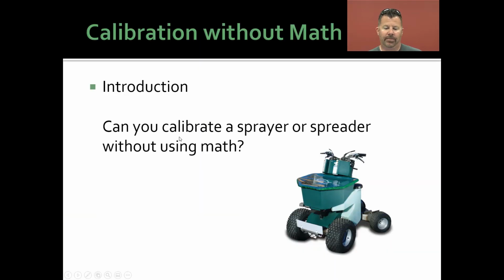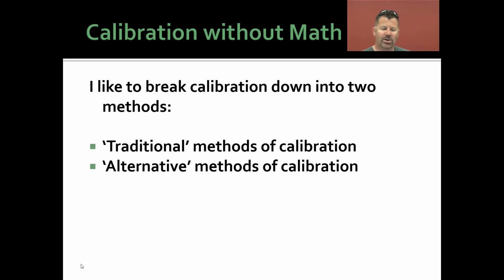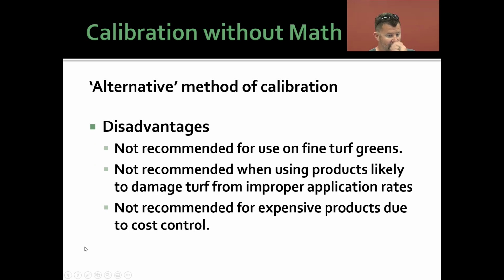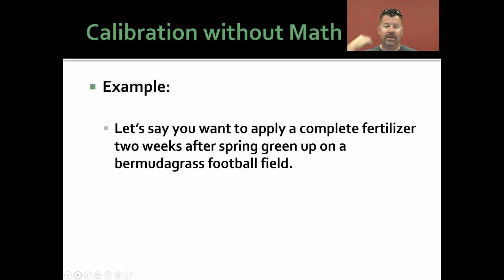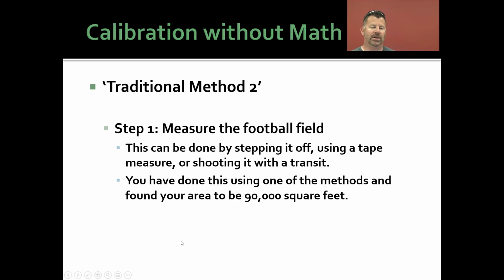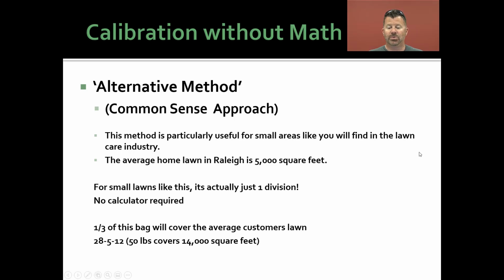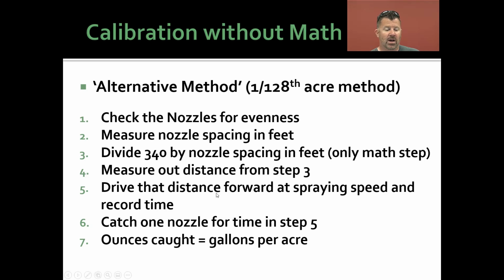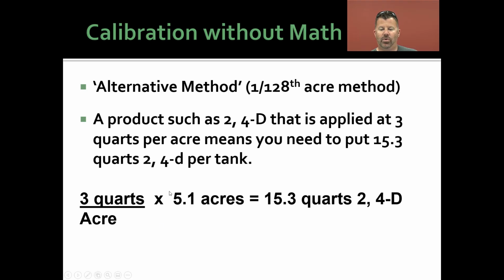Calibration Without Math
This is a lecture from NC State about calibration.